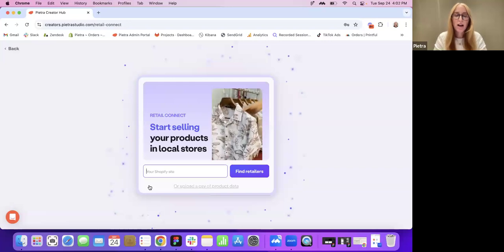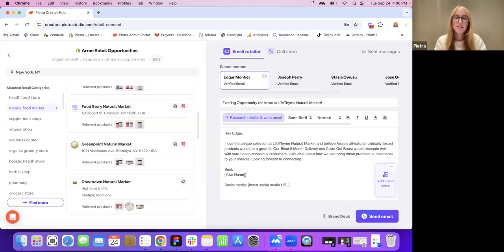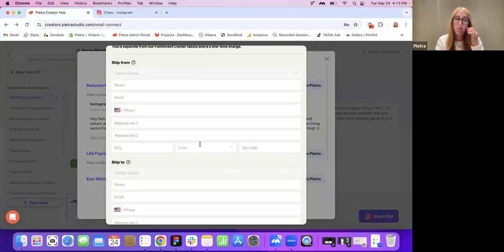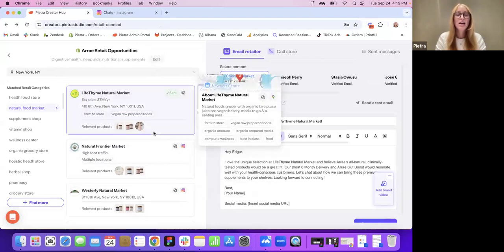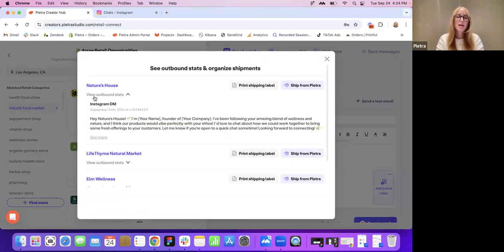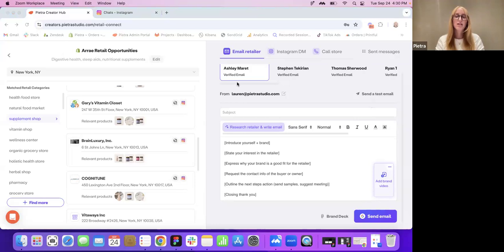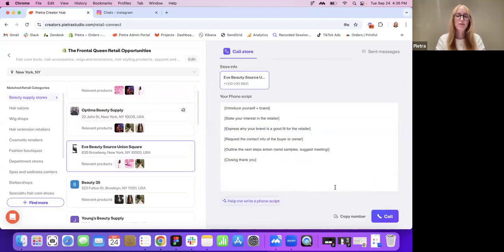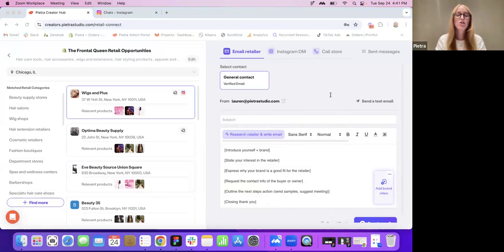How to Get Your Brand into Retail Stores with Pietra Retail Connect | Webinar Recording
Looking to get your brand’s products into brick-and-mortar stores? Avoid costly agency fees or marketplace commissions with Pietra Retail Connect.

In this session, discover how Retail Connect uses AI to help you find the perfect channel partner, identify the buyer, and craft compelling outreach messages—all with just a few clicks.

Retail Connect is one of the many Pietra apps and services that make it the perfect operations hub for your e-commerce brand. From product sourcing to fulfillment and marketing, Pietra makes it easy to grow your business.